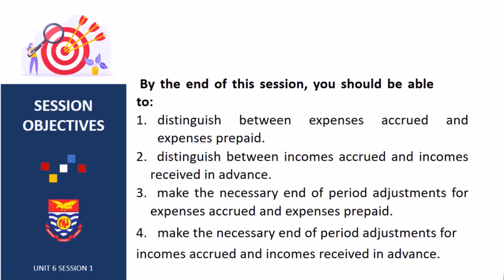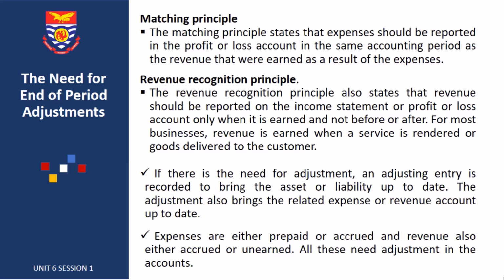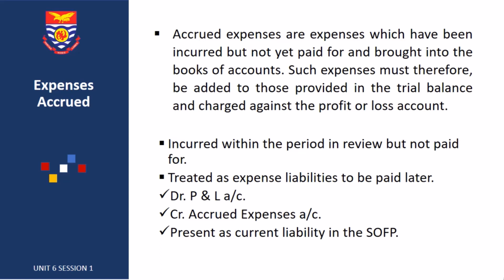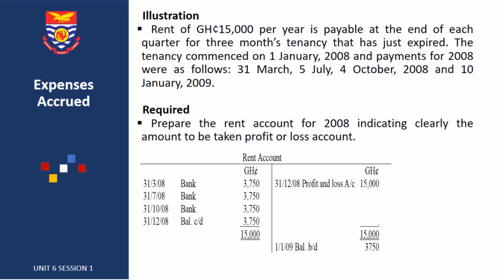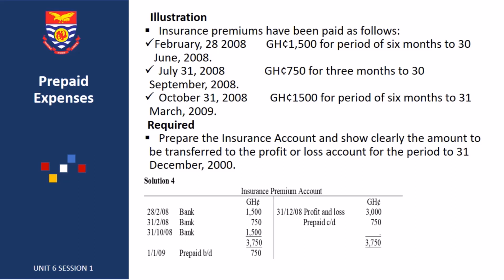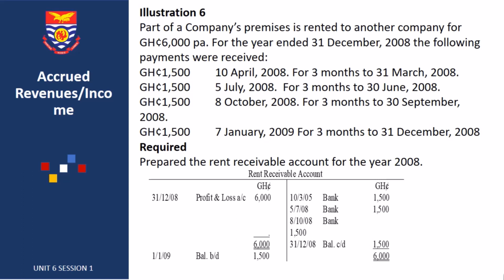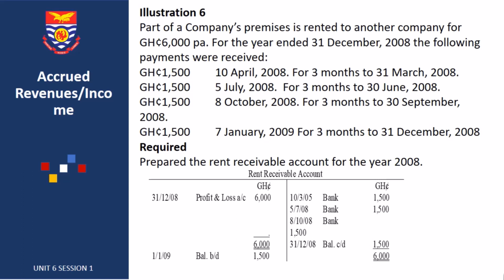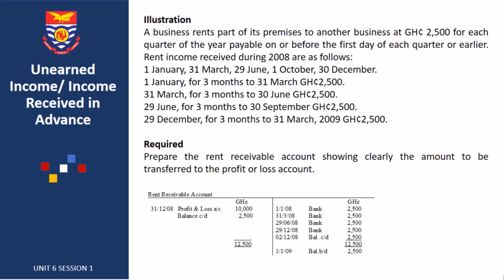Foundations of Accounting 1 Unit 6 Session 1